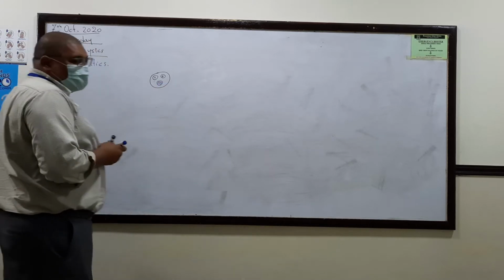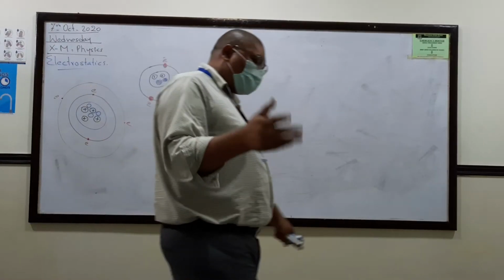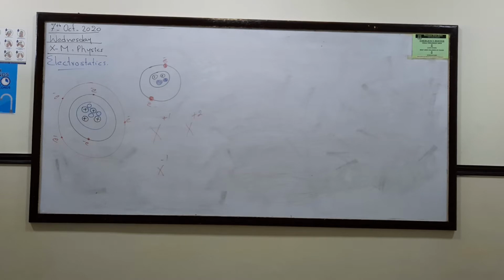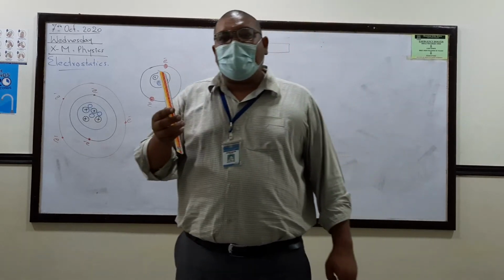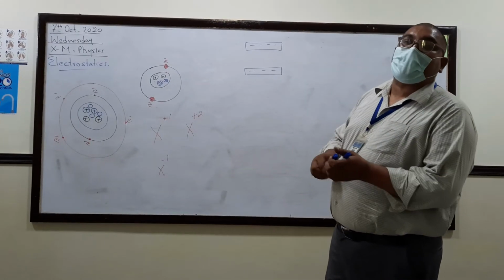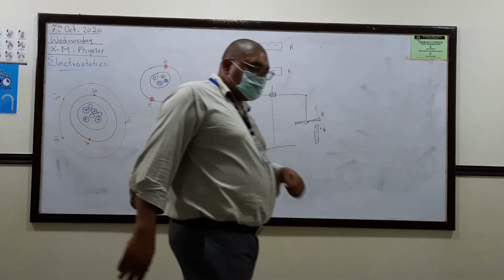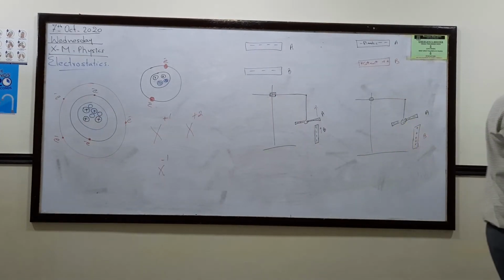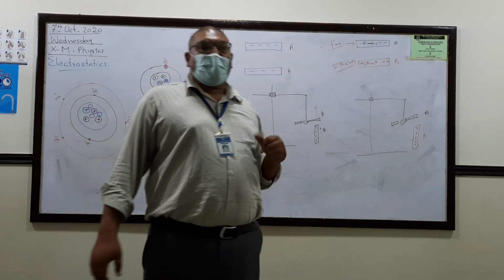Production of Electric Charges, Electrostatics, 7th Oct 2020, 10 Matric Physics, class lecture.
10 Matric Physics, Production of Electric Charges, Electrostatics, Chapter 13, Class lecture, Ferhan Mazher.